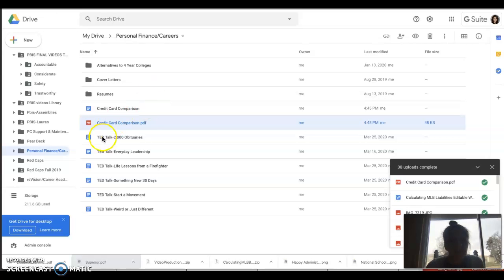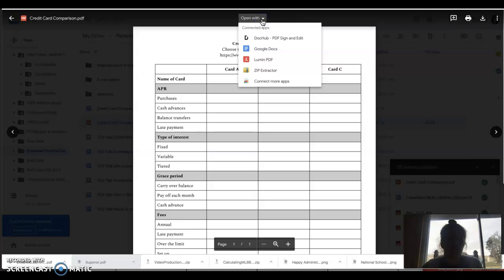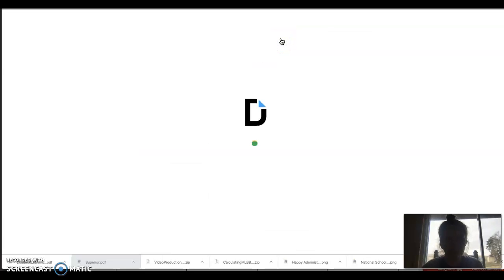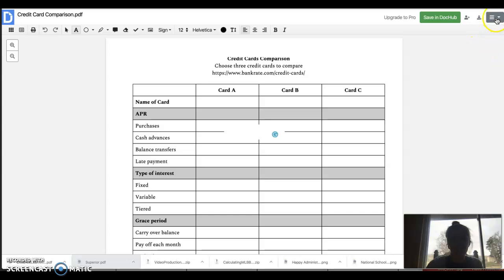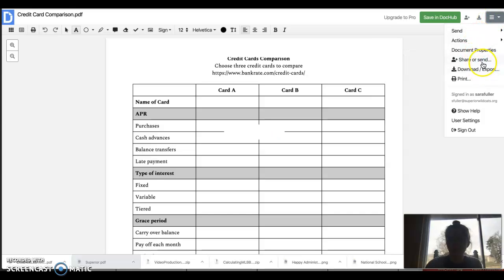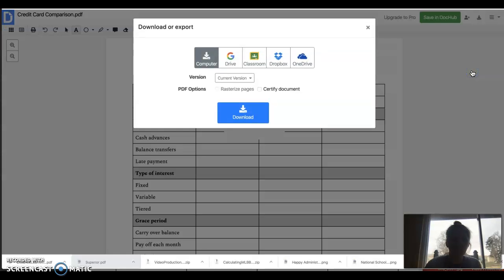Using Doc Hub